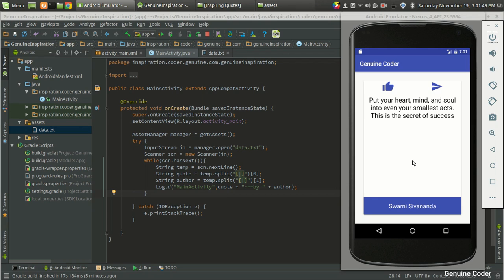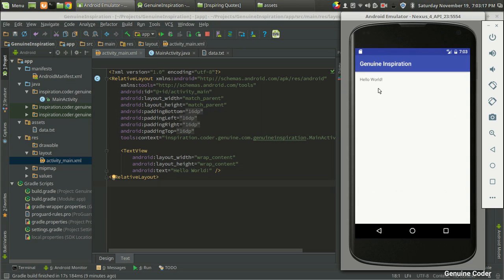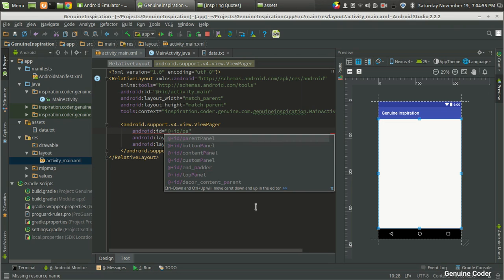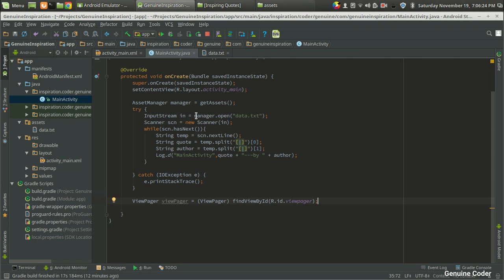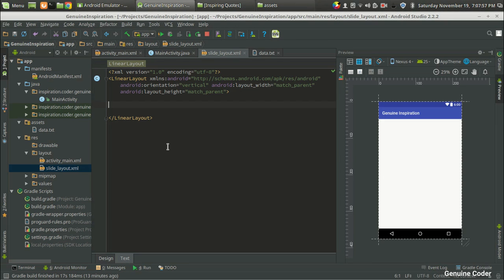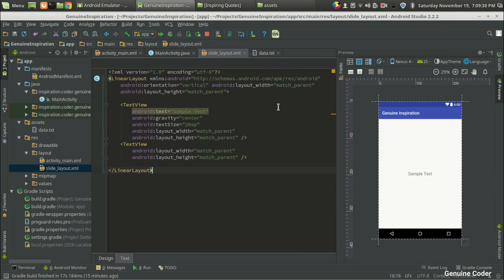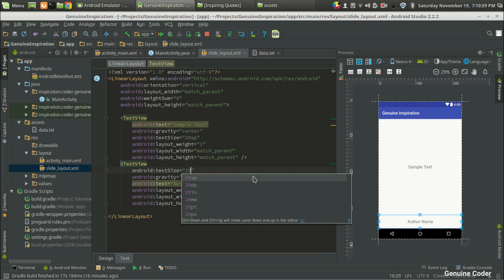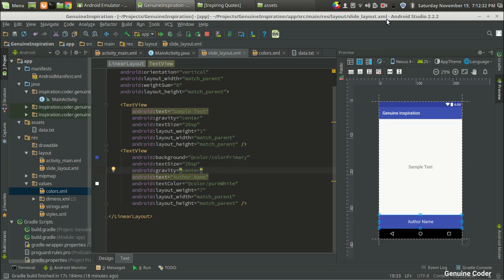Android Tutorial 2 : Designing Main Activity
In this video, I have shown how to design user interface for our quote app. I have used LinearLayout as parent and added two text views for displaying the quote and author of the quote.